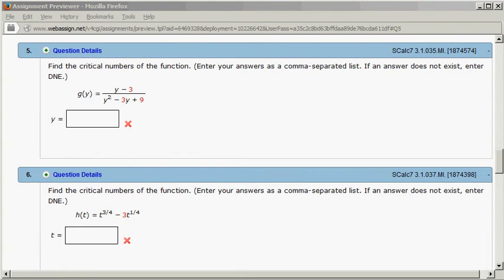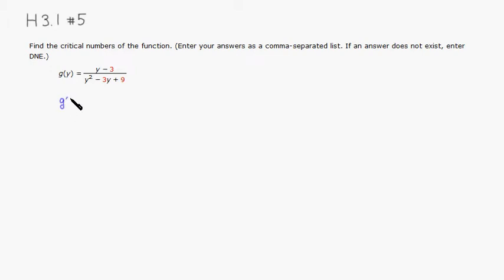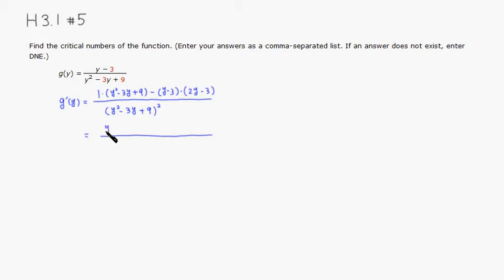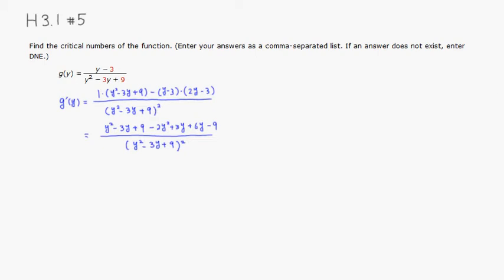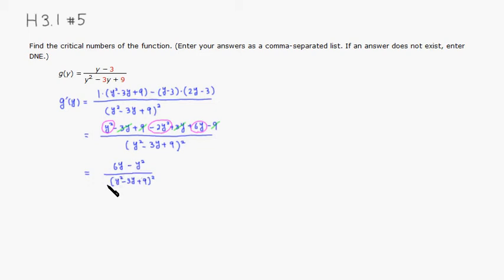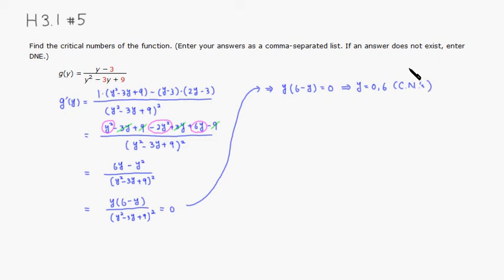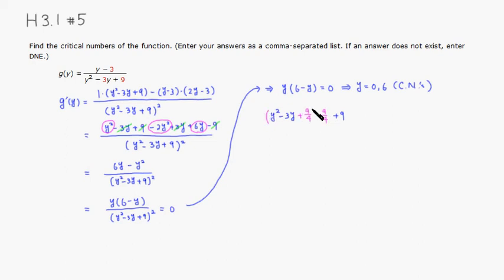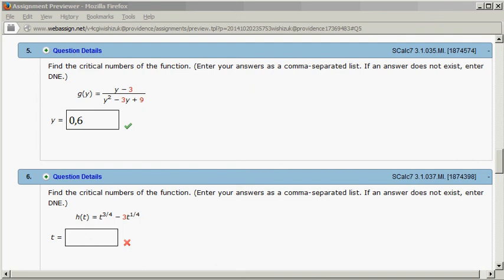MTH 131 H3.1 #5 (Fall 2014)